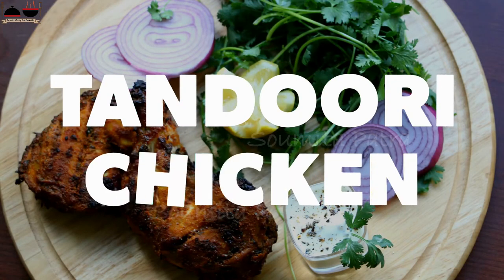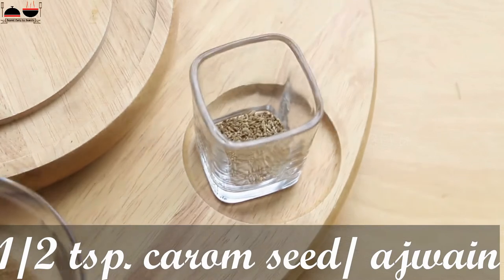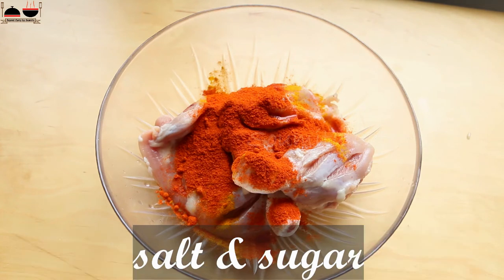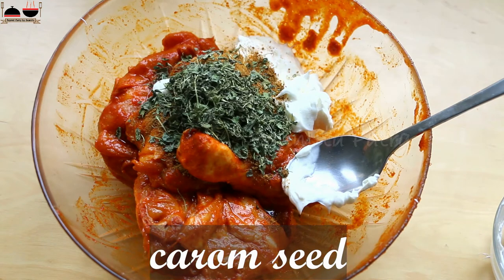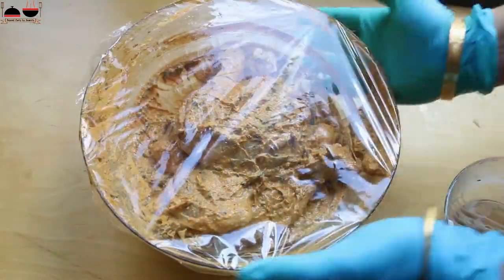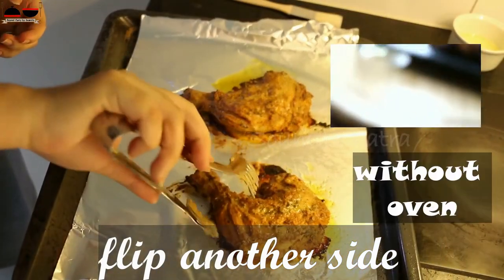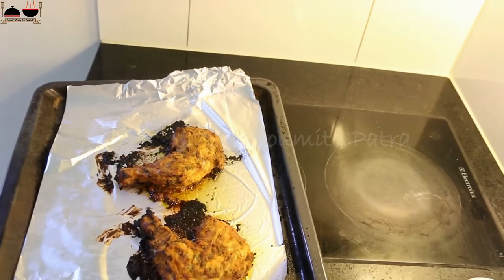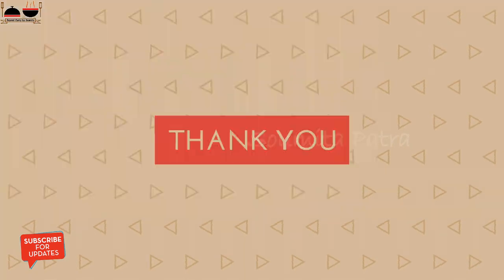Tandoori Chicken | Chicken Tikka in Oven | Homemade Chicken Tandoori Recipe - Easy to make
Tandoori Chicken in Oven
Tandoori chicken is a famous appetizer from Punjab which is equally famous all over the Indian subcontinent. Sometime Chicken  Tandoori called as famous chicken tikka.  Learn how to make tandoori chicken without tandoor.

Ingredients:
For 1st Marination
Chicken leg pieces (600grams/3 big pieces)
1 lime/lemon
2tbsp. ginger garlic paste
½ tsp. turmeric powder
2 tsp. Kashmiri red chili powder
Salt sugar to taste
For 2nd Marination
3 tbsp. tandoori masala
3 tbsp. hung yogurt 1tbsp. /chicken pieces
1tbsp. kasuri methi/dried fenugreek leaves
½ tsp. carom seed
½ tsp. chaat  masala

Method
• First take some chicken leg pieces with thigh give some cuts all over the chicken. I will do two marination.
• 1st Marination
• Marinate the chicken with lemon juice, turmeric powder, kashmiri red chili powder, salt and sugar & mustard oil thoroughly massage those chicken pieces with those margination. Let it rest for 15-30minutes.
• 2nd Marination
• After 30 minutes, add hung yogurt, tandoori masala, kasuri methi/fenugreek leaves, ajwain/carom seed, chaat masala mix everything thoroughly rub the chicken with this margination. Let it rest for 2 hours.
• After 2 hours, preheat the oven at 190°C/374°F. Place the chicken over an oven tray and bake it for 20mins.
• After 20 mins take out the tray and flip another side of chicken and brush oil. Bake it for 5 minutes.
• After 5 minutes take it out from oven and flip chicken pieces and brush oil. Higher the temperature at 250°C or broil it for 5 minutes.
• After 5 minutes take the tray out of the oven and flip those chicken pieces other side and broil it for last 5 minutes.
• So our Tandoori chicken is ready to serve. Enjoy 